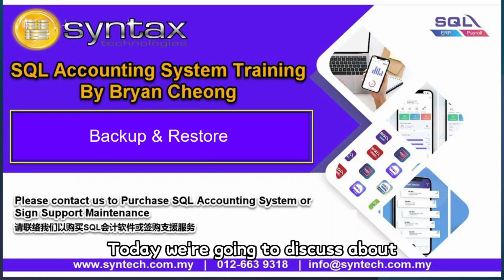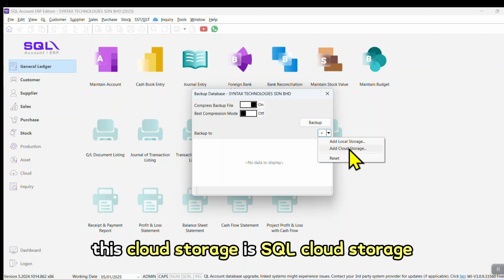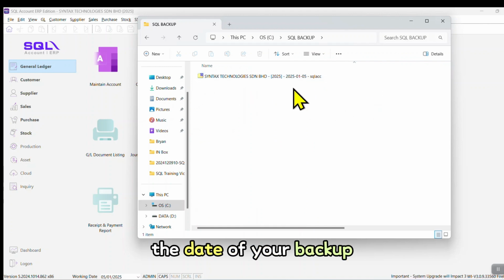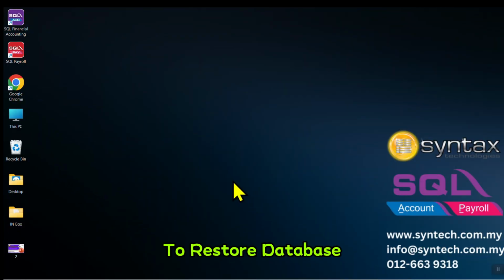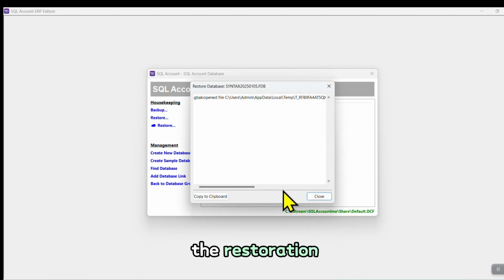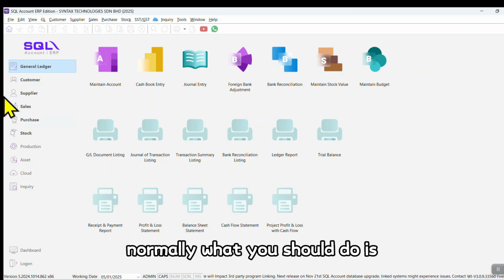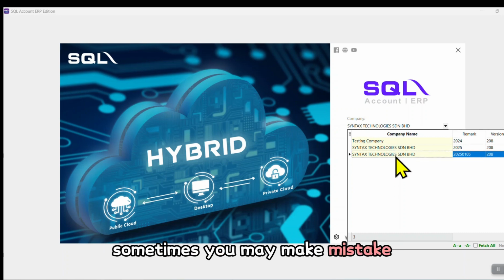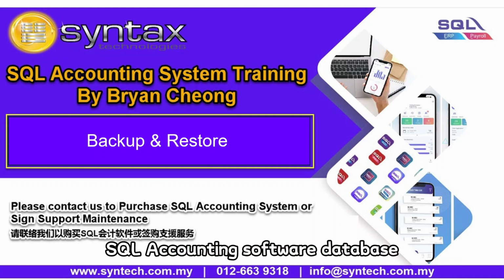𝐒𝐐𝐋 𝐀𝐜𝐜𝐨𝐮𝐧𝐭𝐢𝐧𝐠 𝐒𝐨𝐟𝐭𝐰𝐚𝐫𝐞 - 𝐋𝐞𝐬𝐬𝐨𝐧 𝟒: 𝐁𝐚𝐜𝐤𝐮𝐩 & 𝐑𝐞𝐬𝐭𝐨𝐫𝐞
In the world of accounting, data is the lifeblood of your business operations. SQL Accounting Software is a powerful tool that helps you manage your financial data effectively. However, unexpected events such as system failures, software glitches, or human errors can lead to data loss. That's why understanding how to perform backups and restores is crucial. In this lesson, we'll explore the importance of backup and restore procedures in SQL Accounting Software and guide you through the step - by - step processes.